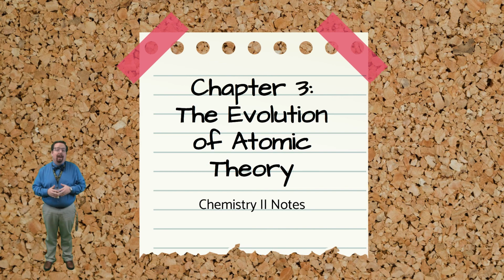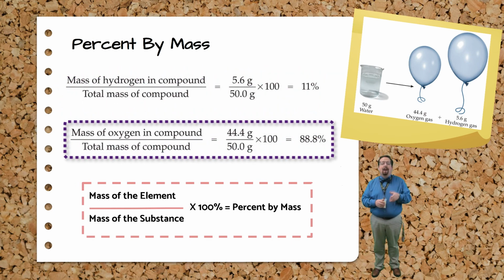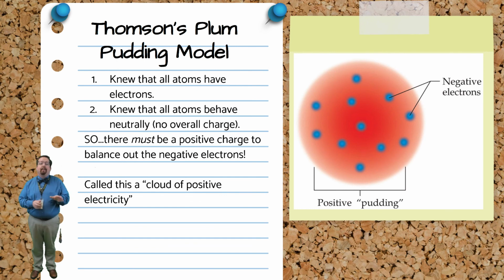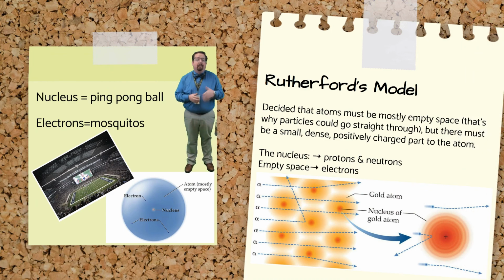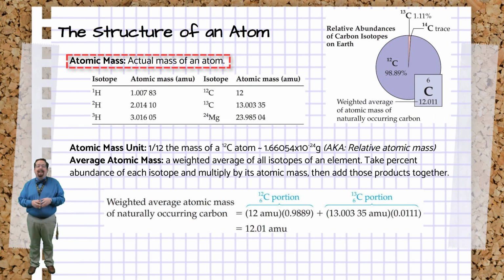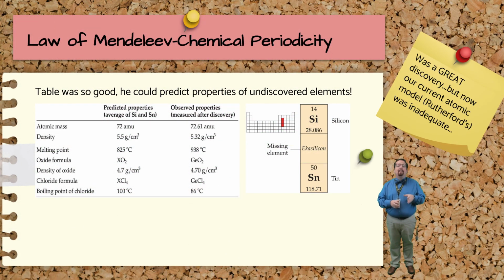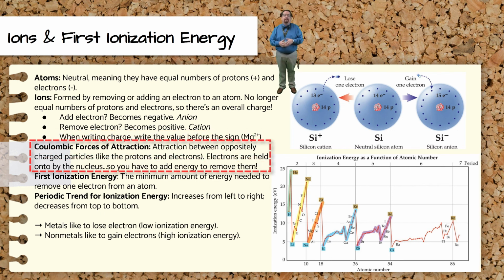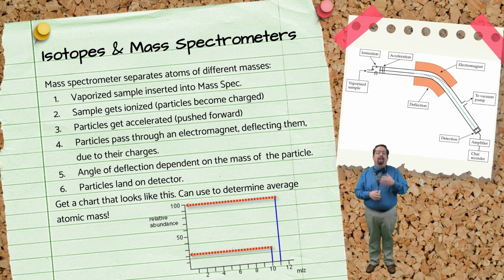Chapter 3 Notes (Chem II)